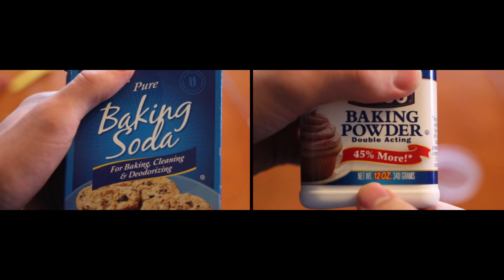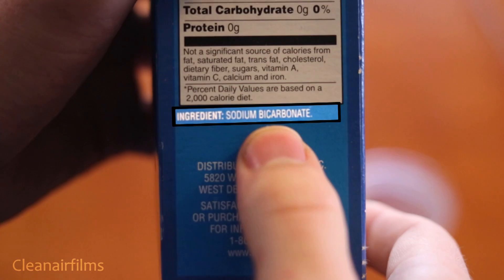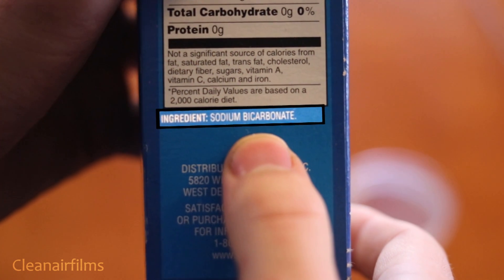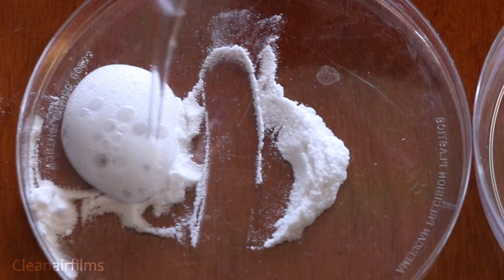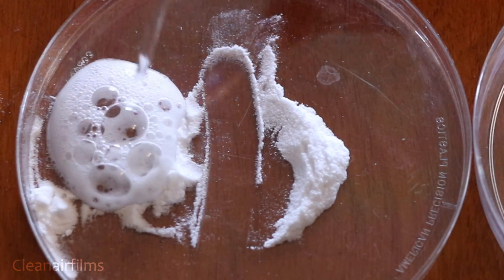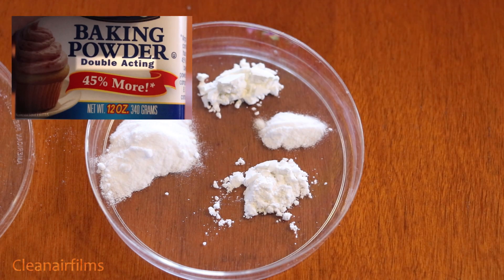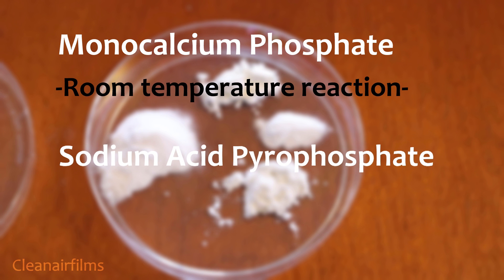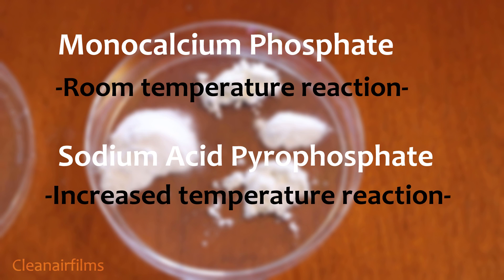The Difference Between Baking Soda and Baking Powder | Explained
The chemistry behind baking powder and baking soda. What are they and how do they work? Baking soda is composed of one single ingredient - Sodium Bicarbonate. Baking powered is composed of two or three different ingredients. One sodium bicarbonate mixed in an exact proportion to a dry acid.

Knowing the fundamental basics of their composition enable one to know when to use them and why one is used instead of the other.

New thumbnail 6.10.23

Keywords - What is the difference - Why is it used in baking - Which should I use